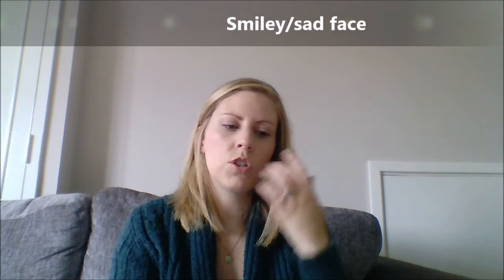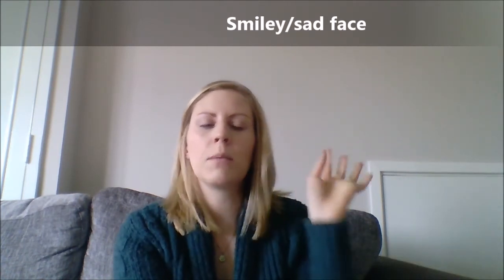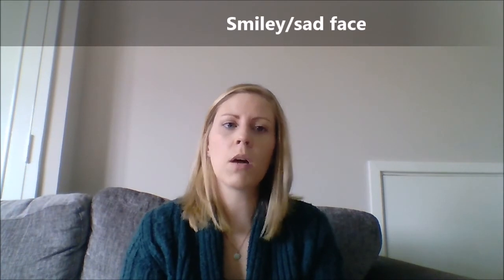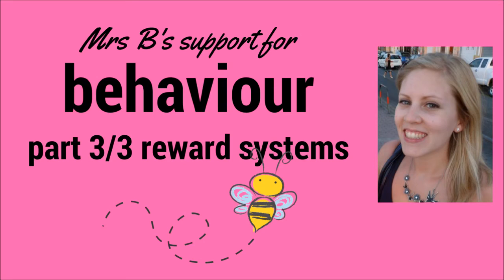Mrs B's support for behaviour - part 3/3 reward systems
Unsure of what reward systems to use in your class? Can't find one that works? Or just don't know where to start? Watch this video to hear the benefits and disadvantages of some of the most well used behaviour systems. Please do comment with any questions.

This channel is for teachers, teaching staff, nursery practitioners and parents!

I have a page on TES resources with many FREE things for you to download, just search Becky298 or click on this link:

The views and opinions expressed are solely those of the author and do not necessarily reflect or represent those of any institution